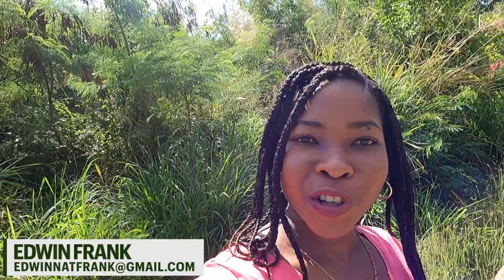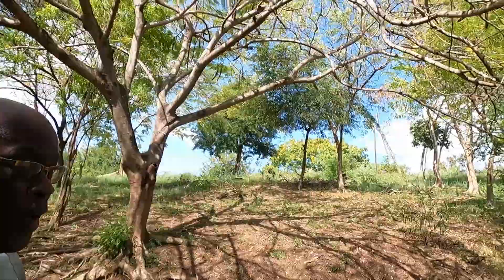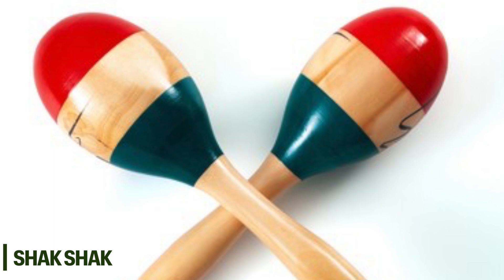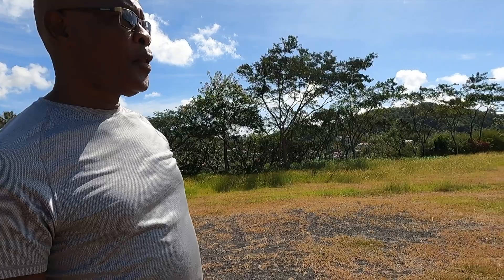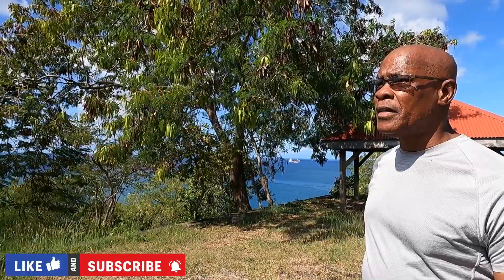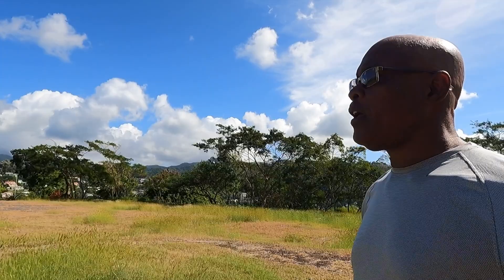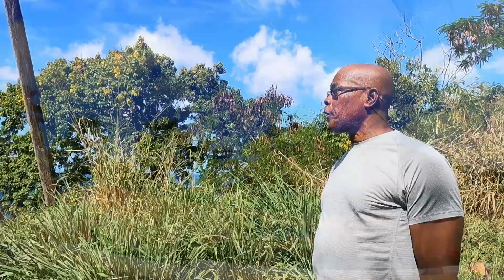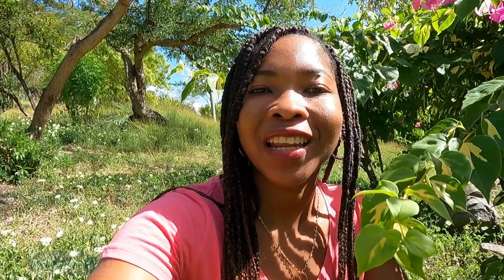A Closer Look at Islander Hill, Grenada! Historical Vlog ft. My Father, Edwin Frank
Hey Nezzle Fam! Today's video is a historical vlog giving a closer look at Islander Hill, located in St. George, Grenada above Pandy Beach. In this video, my father, Edwin Frank, shares some history of the area over time. For those of you who love historical videos or knowing the story behind an area, this is one you don't want to miss. I hope you enjoy it!

My dad's details:
Contact him to schedule an island tour, airport transfer or walking tour! He's really great at what he does and he has a passion for Grenada. As you see, the apple didn't fall far from the tree lol

FAQs:
What cameras do I use?
GoPro Hero 9 Black (primarily)
DJI Mavic Mini Fly More Combo (Drone)

I edit on a 2020 M1 MacBook Air

Am I Grenadian?
Yes

Socials:
Twitter: @Nezzle222 (rarely used but I’m on there nonetheless)
Goodreads: Nezzle (I like to read)
Facebook: @Nezzle22 (also rarely used but oh well)